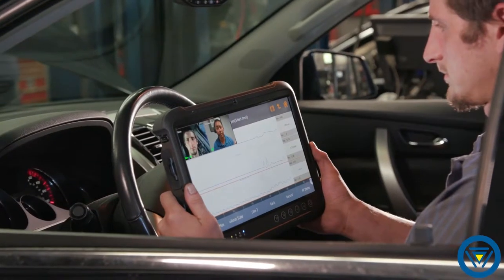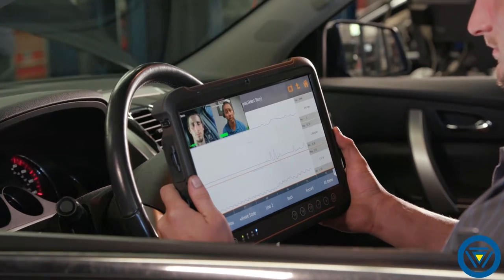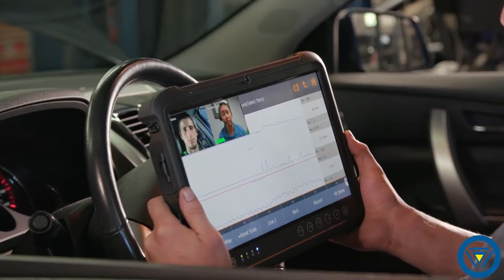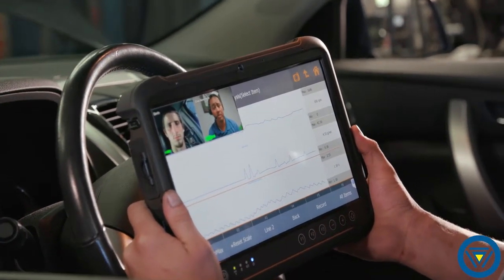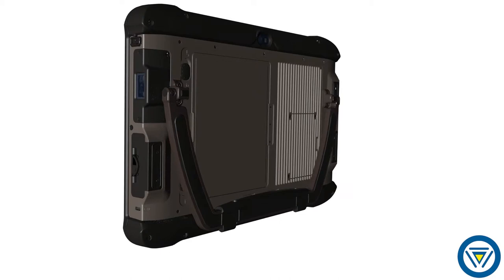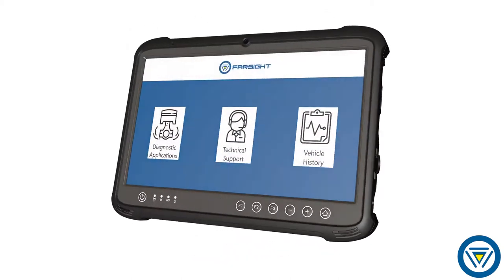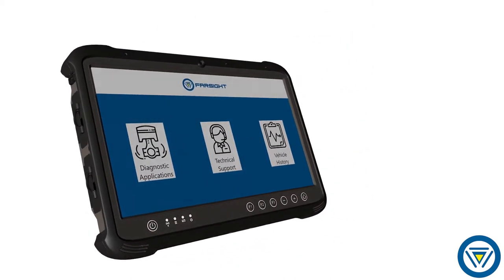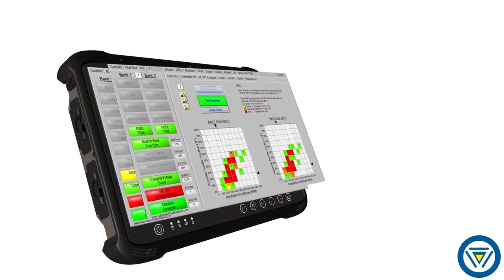Justin Profile - FARSIGHT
Meet Justin Kidd.